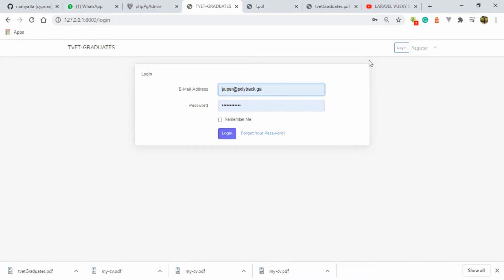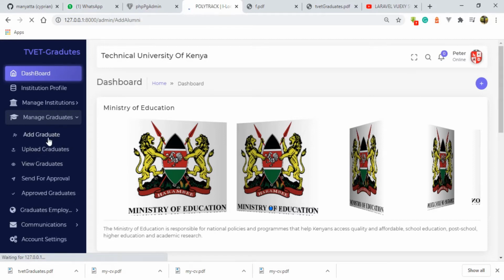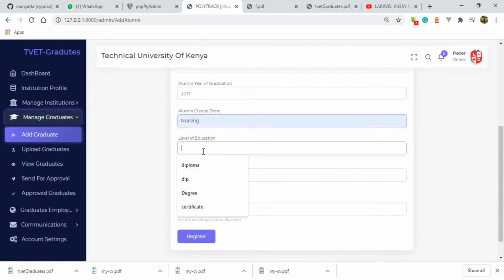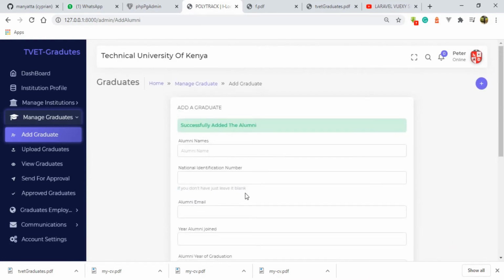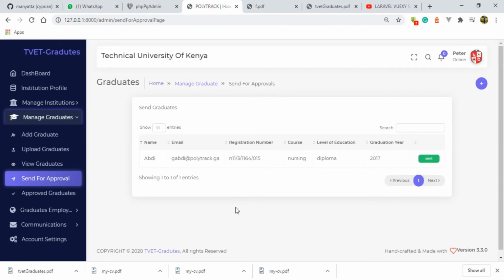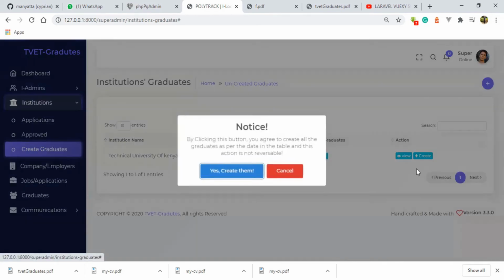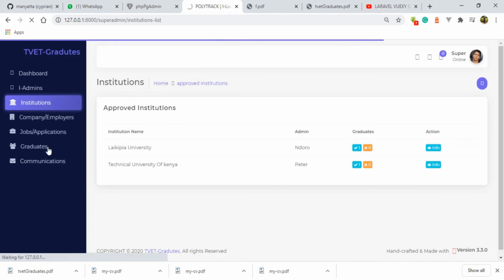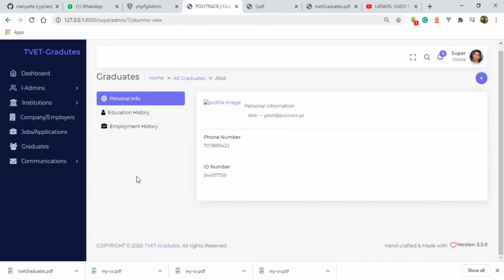LARAVEL VUEXY SHOW CASE -004- Loading effect button during user creation.